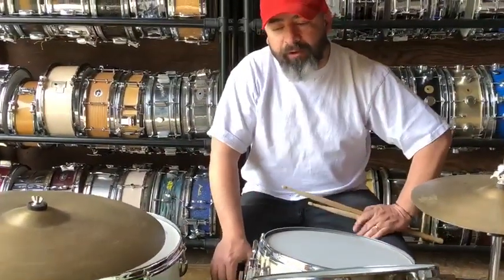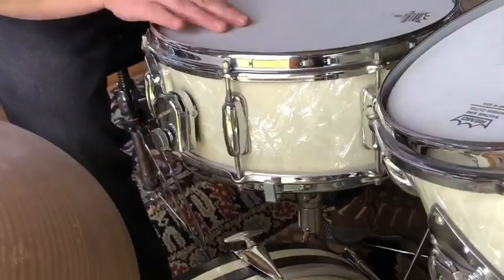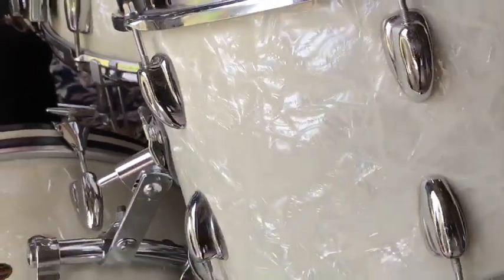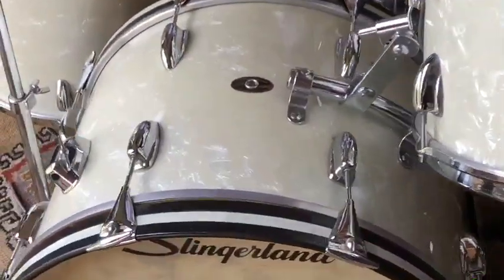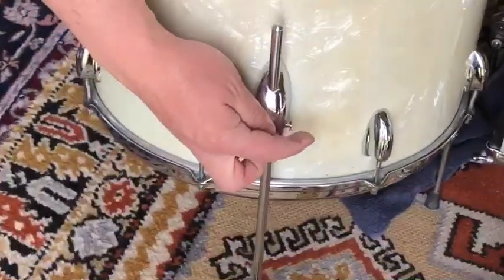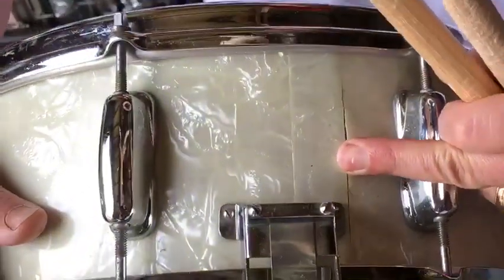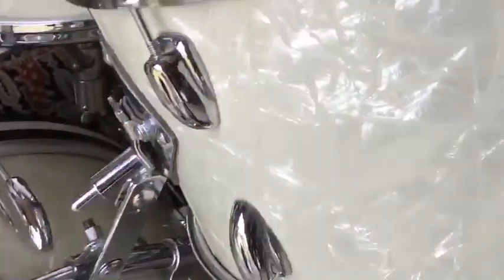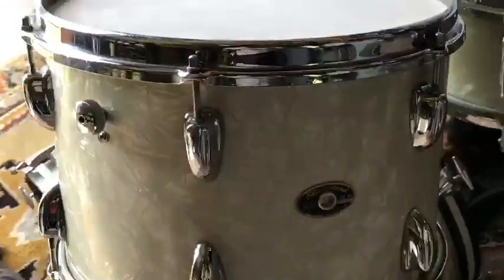Slingerland 1964 Gene Krupa DeLuxe WMP 4P Set